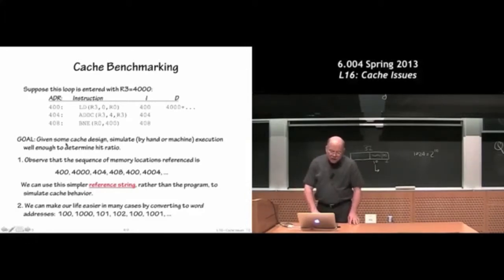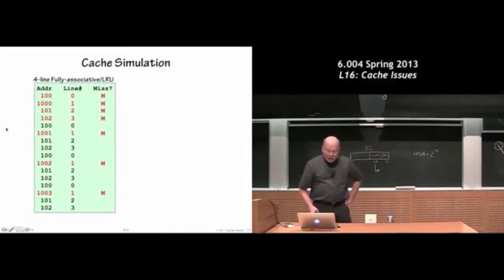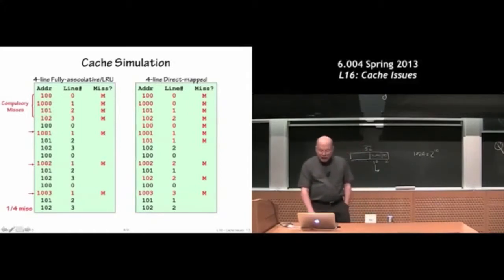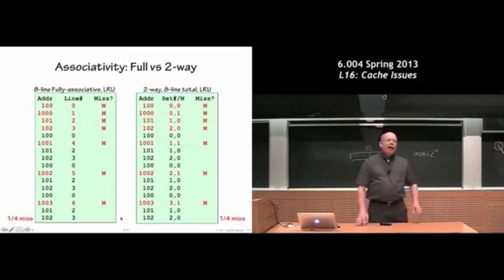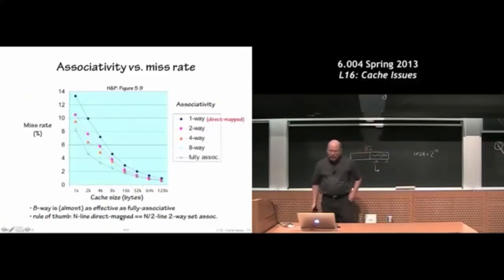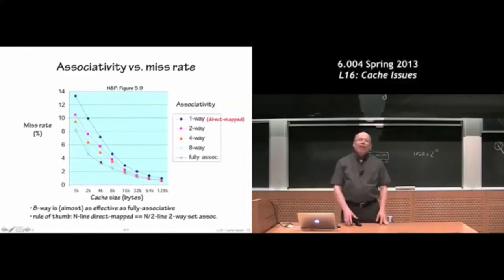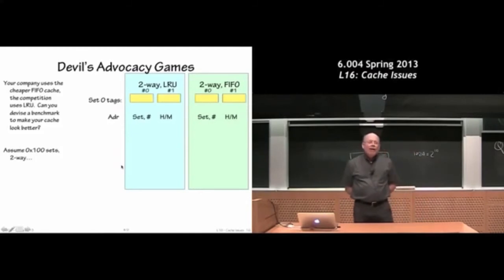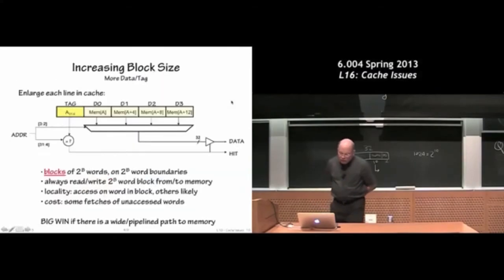a102MIT6004L16p5 Part 5 of edited version of MIT 6.004 Lecture 16; Apr 2013